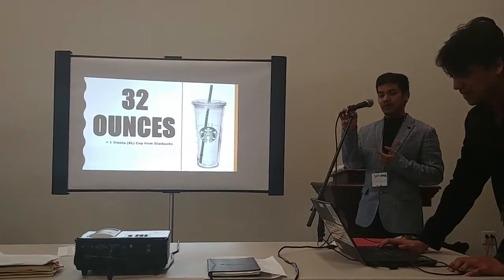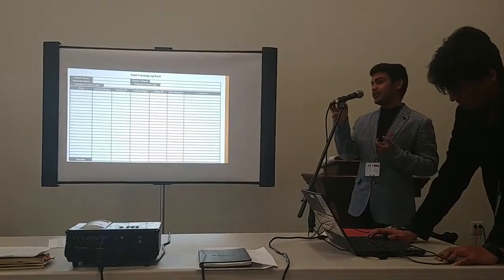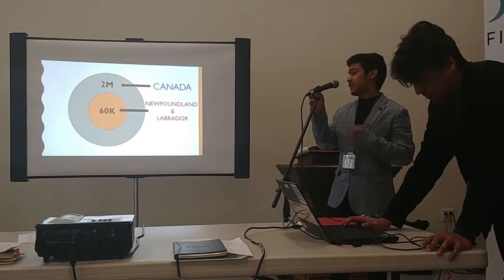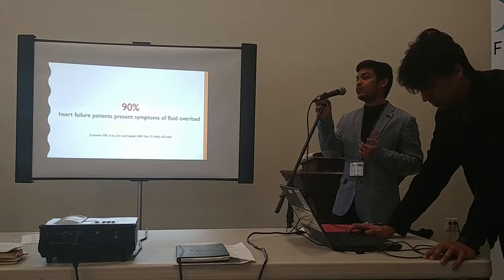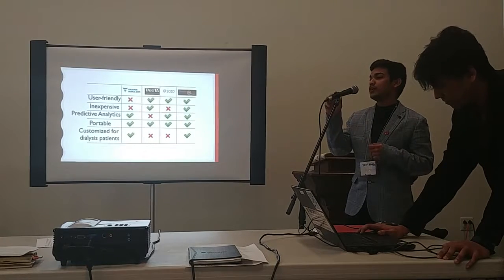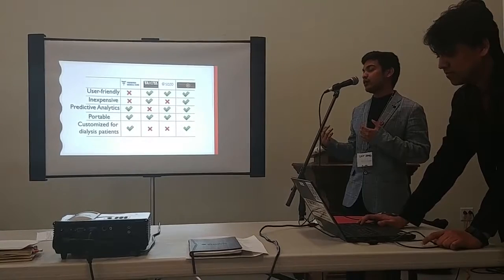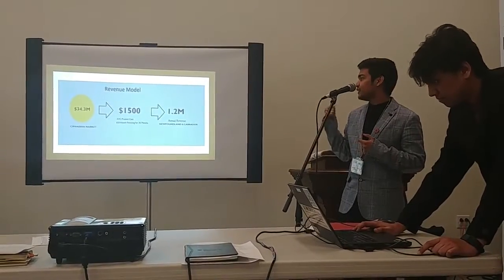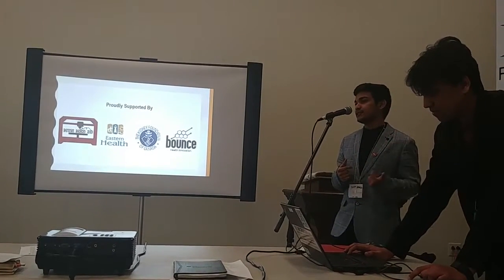St John's SIC 2019 Nethropod final pitch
Thank you to our partners and sponsors of the Social Innovation Challenge!
Glenco Foundation of Glen Abbey United Church